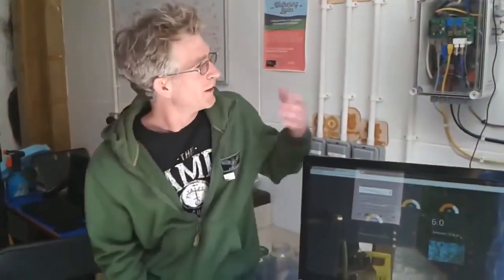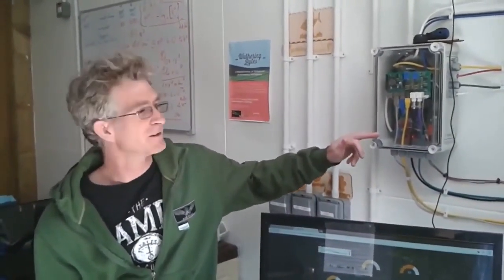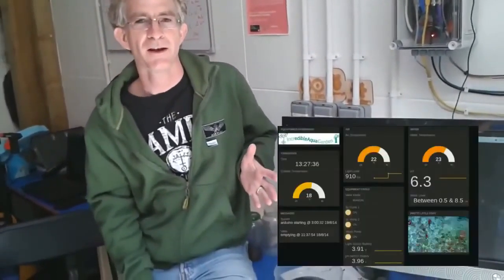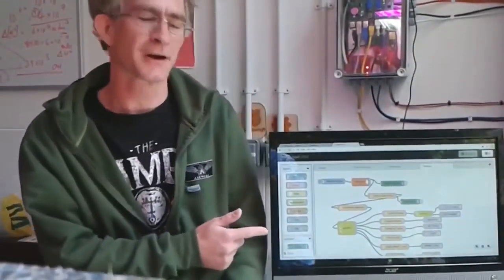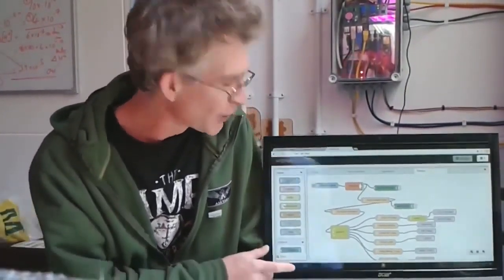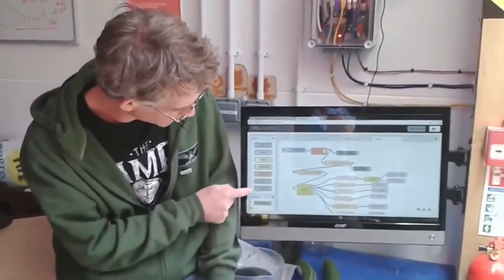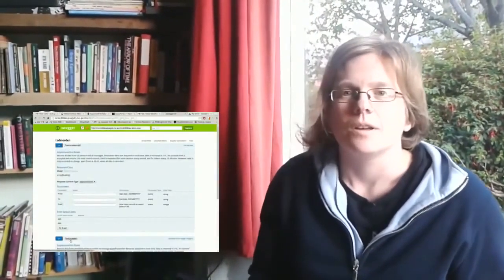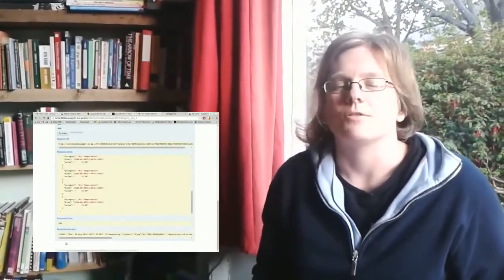Did you know about smart Aquaponics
Step by step how to build your own aquaponic system

Aquaponics: 4 Easy and Affordable Ways to Build Your Own Aquaponic System and Raise Fish and Plants Together (Urban Homesteading)

Break-Through Organic Gardening Secret Grows You Up To 10 Times The Plants, In Half The Time, With Healthier Plants, While the "Fish" Do All the Work...

Check the Gardening products:

1. Aquaponics 4 You.

2. 7250 Landscaping Ideas.

3. The Complete Grape Growing System

4. Getting Started In Hydroponics: Expert Tips, Plans & Secrets.

5. Mushroom Growing 4 You.

6. Diy Aquaponics Made Easy